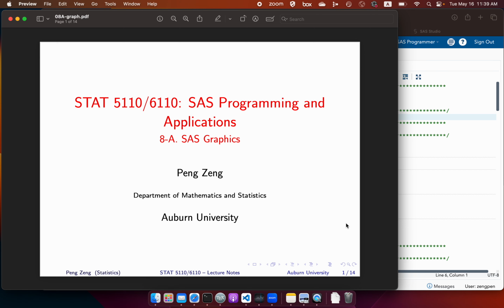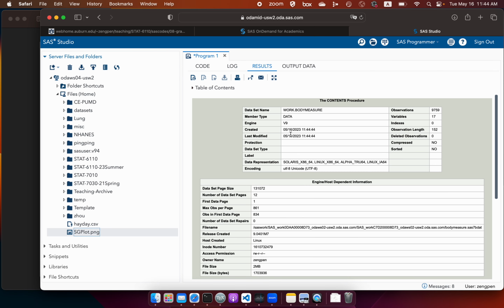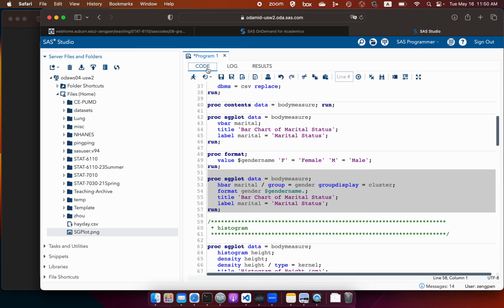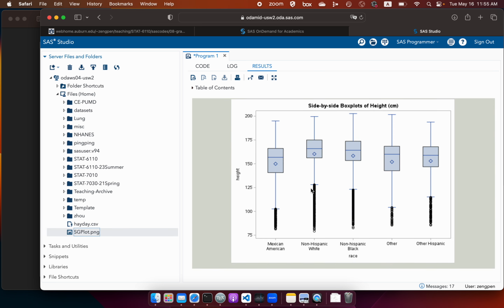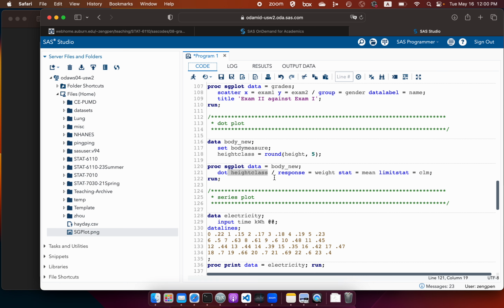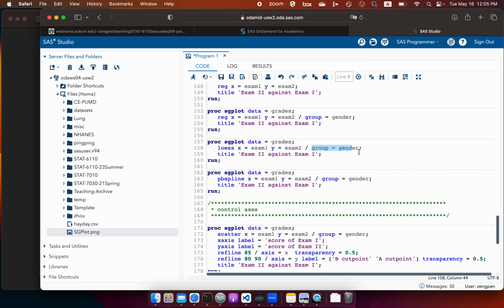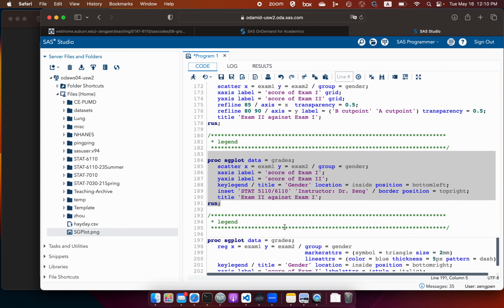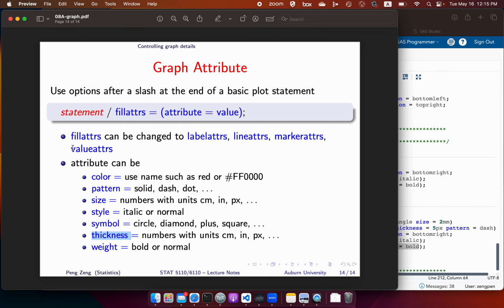SAS - 8A - SAS Graph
Proc sgplot for bar chart, histogram, density plot, box plot, scatter plot, dot plot, series plot, and fitted curves.
Legends, insets, and graph attributes.

Auburn University